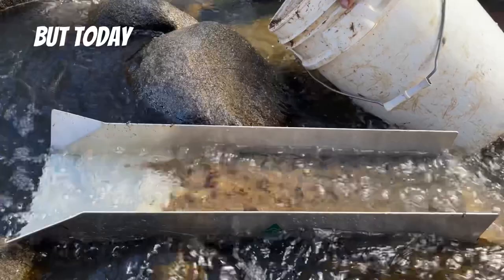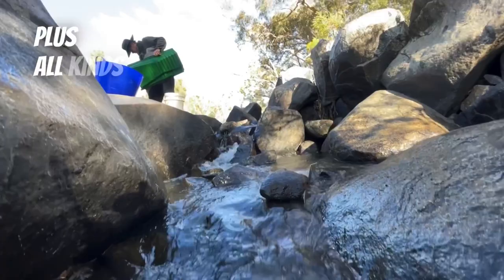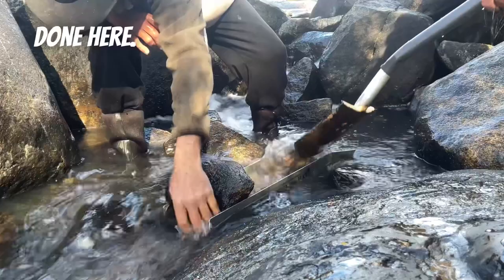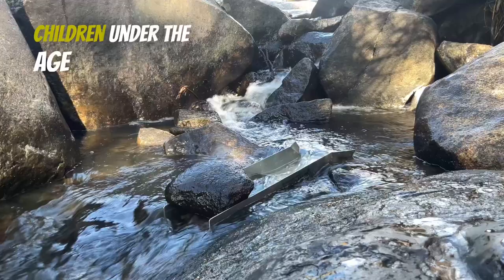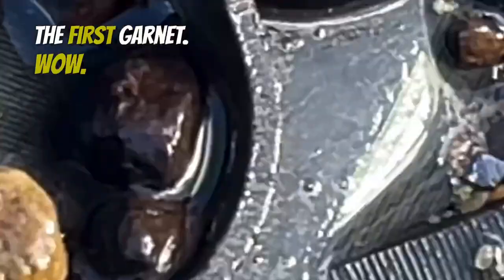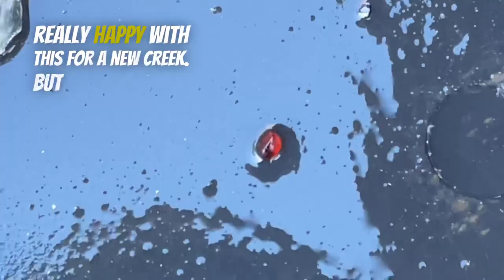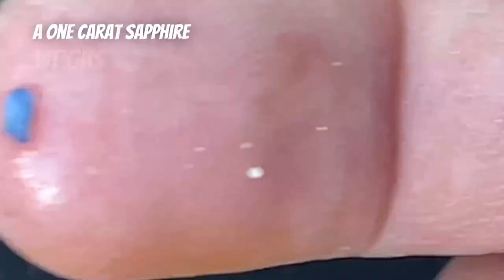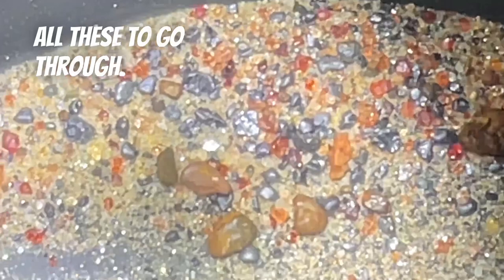URALLA NSW Woolridge fossicking area Gold, Sapphires and gems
Using a river sluice designed to catch gold to find Amazing gemstones. We search the Woolridge fossicking reserve for as many different types of gems and minerals as possible